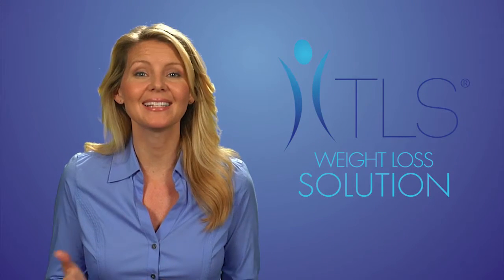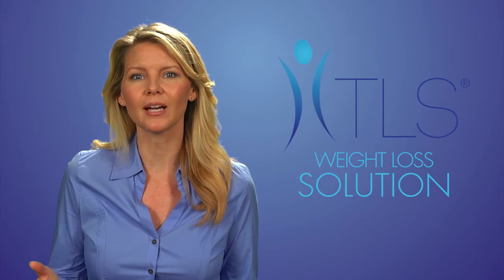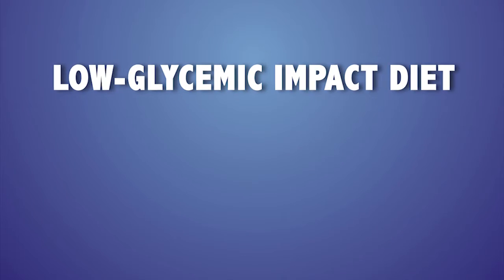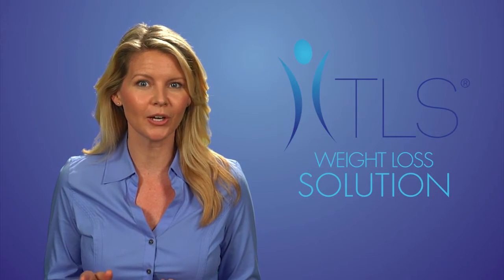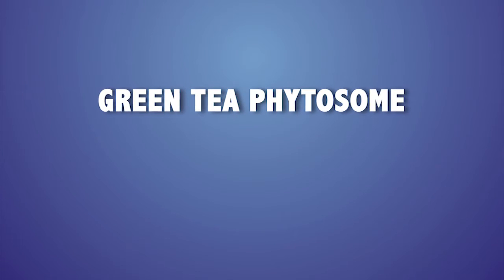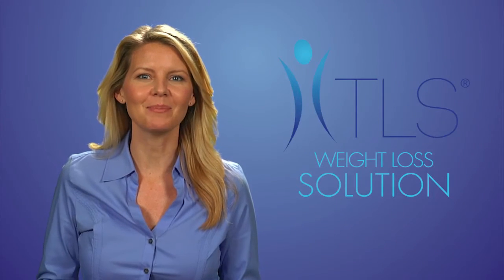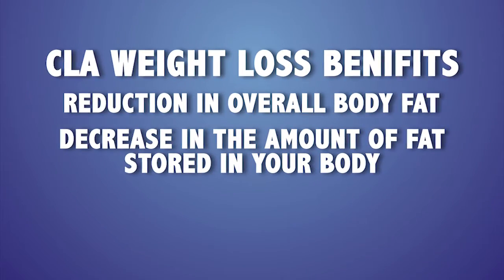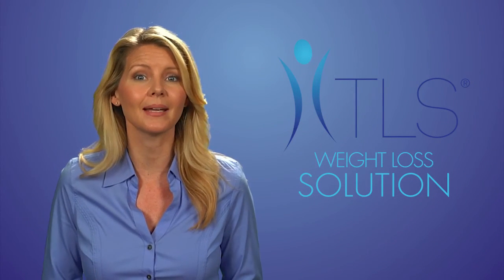TLS Chapter 3 Improving Metabolism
This video will teach you about the various factors that impact the rate of your metabolism. You will learn how you can re-balance and improve your metabolism to help you reach your weight loss goals.